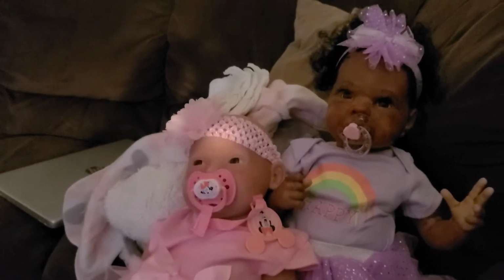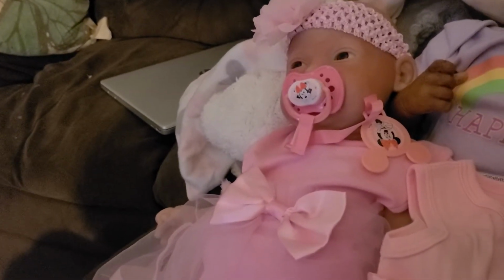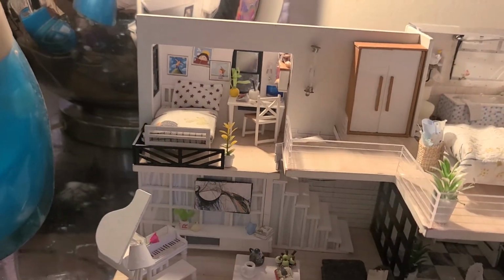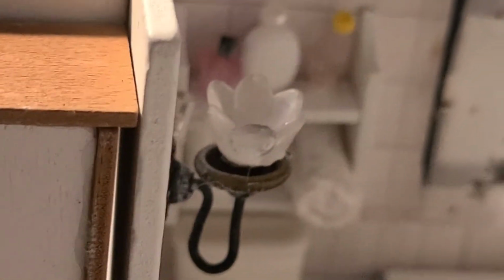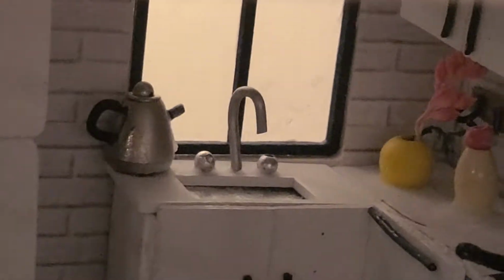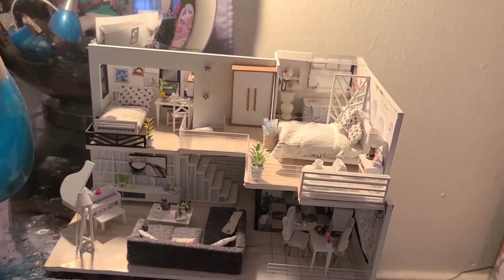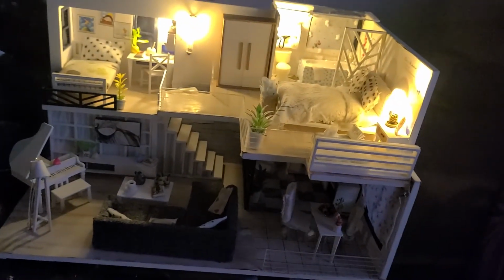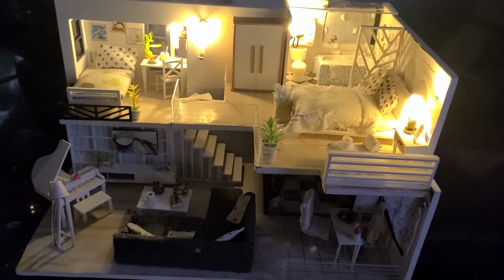Video week part three: I built a house!! Named my silicone baby.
showing you the house!!! revealing the baby's name. update on Elizabeth and the box opening! few words of wisdom 🙌